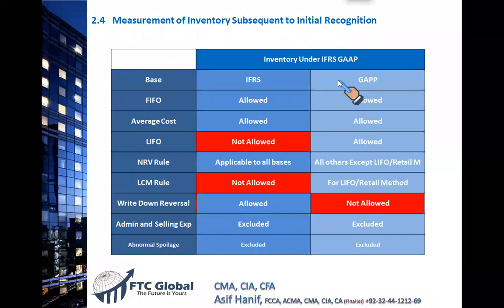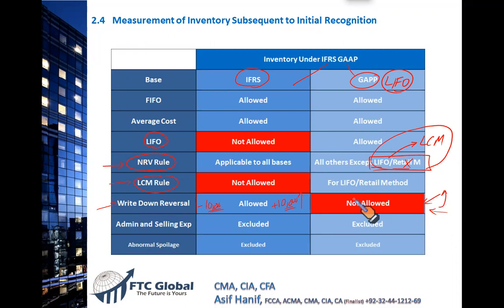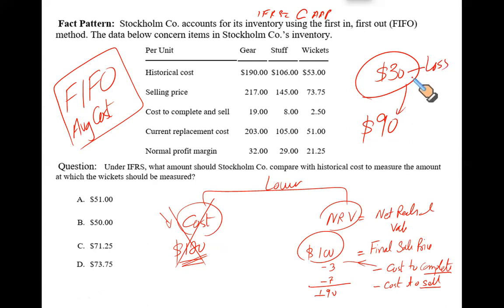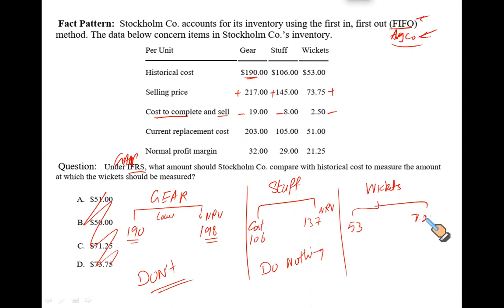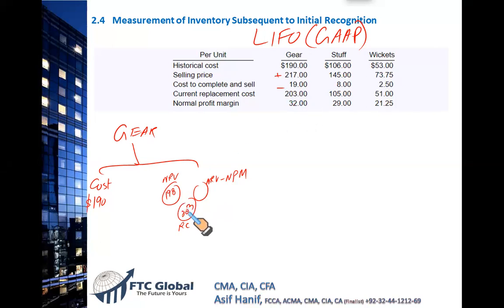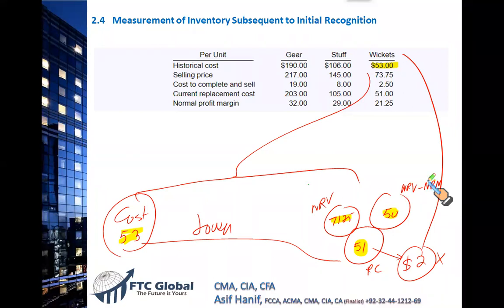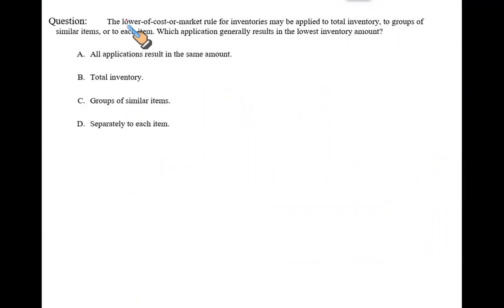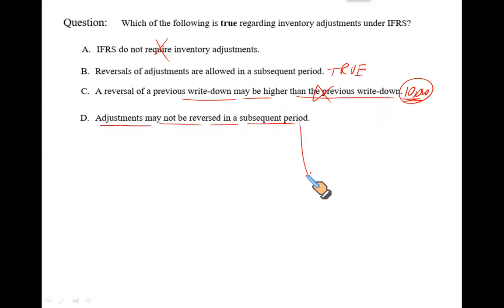Inventory - LCM Rule vs NRV